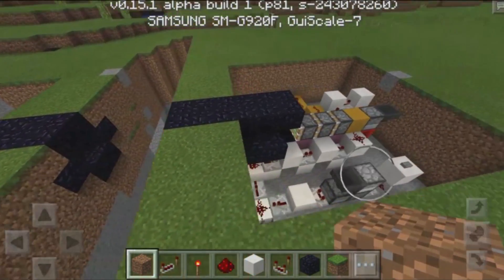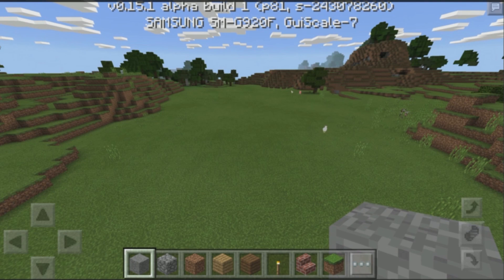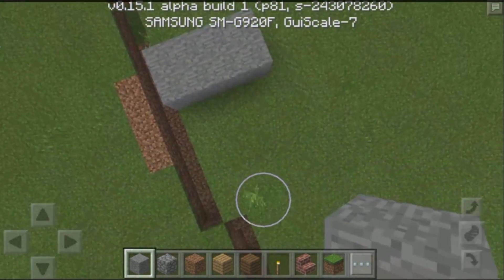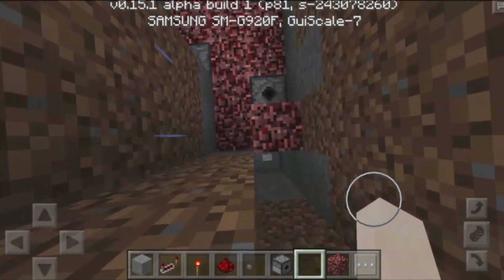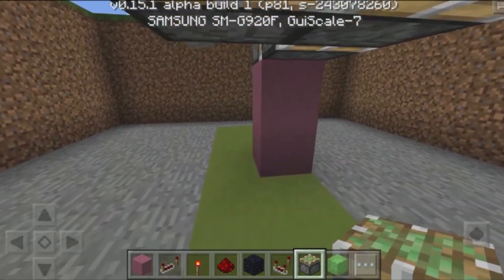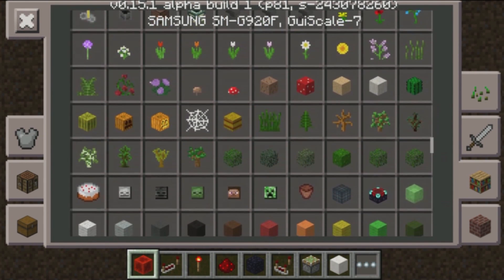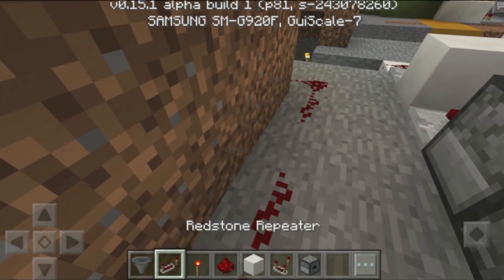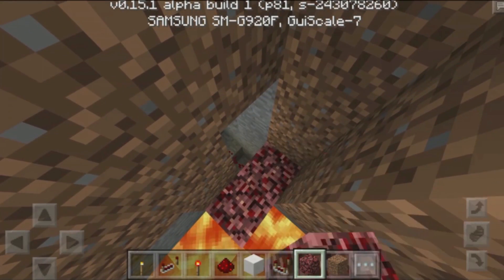MCPE 0.15.0 REDSTONE HOUSE EP1 - Redstone Drawbridge & Lava Pit (Redstone House Tutorial)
MCPE 0.15.0 Redstone House in this new Let's Build series. This MCPE 0.15.0 Let's Build series will follow me as I build a Redstone House in MCPE 0.15.0. With the new additions to MCPE 0.15.0 redstone we should have a lot of fun creating a MCPE 0.15.0 Redstone House